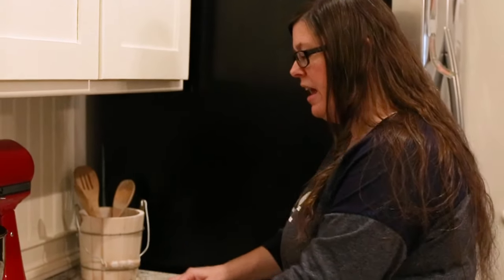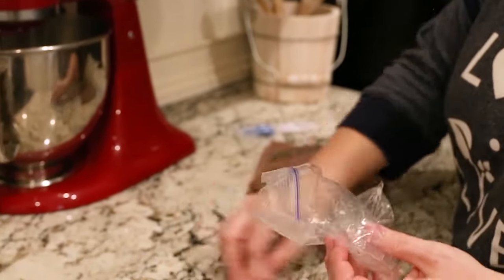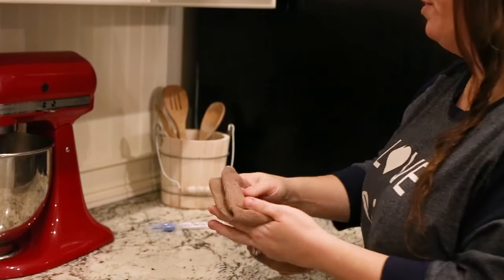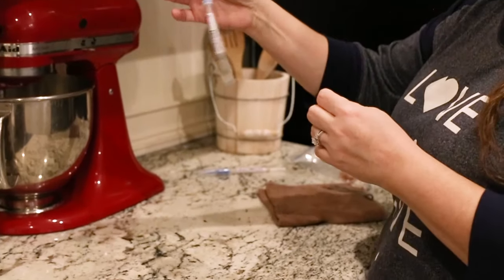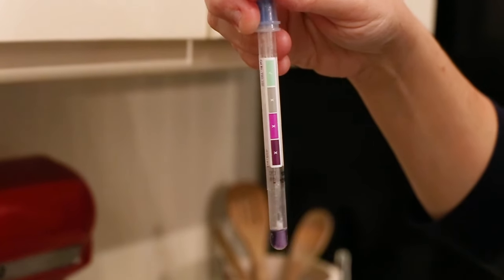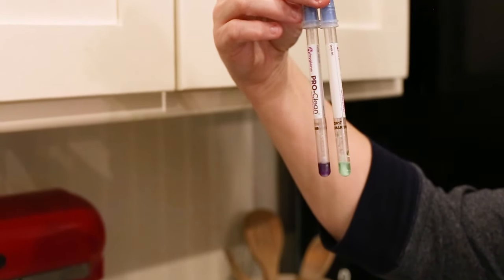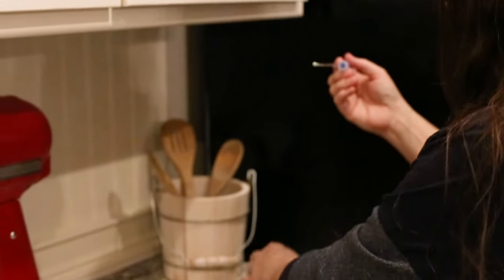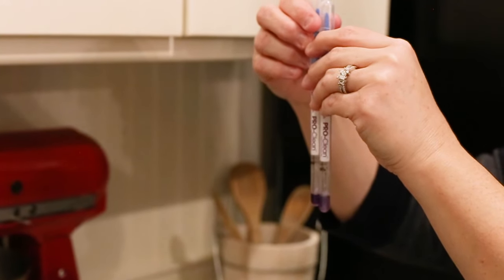Erica's Chicken Swab Video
A chicken demo done by me using swabs to show the evidence of (chicken) protein on surfaces and evidence of no (chicken) protein after using a Norwex EnviroCloth to clean the surface.

Erica Loomis,
Norwex Independent Sales Consultant
ericaloomis.norwex.biz